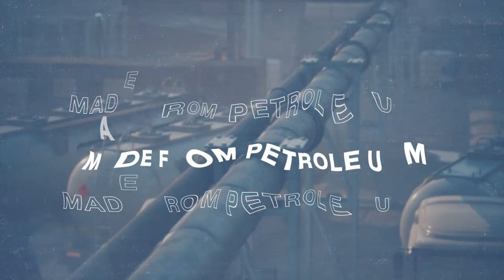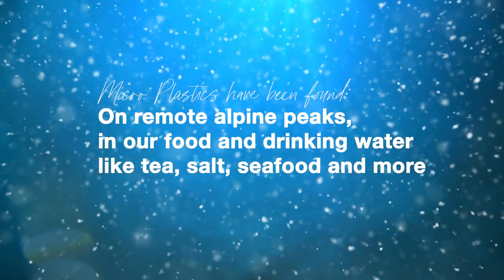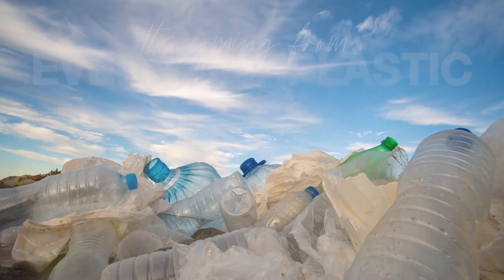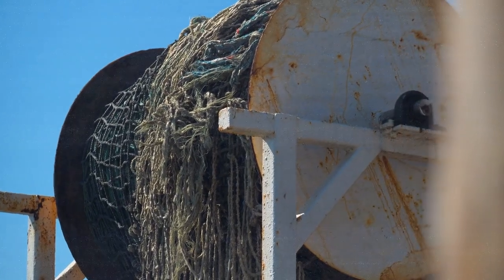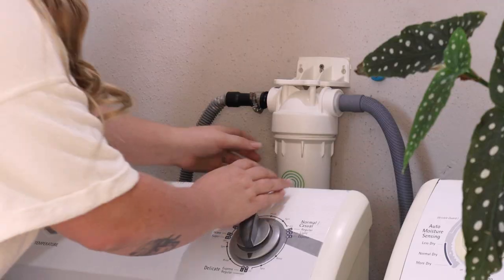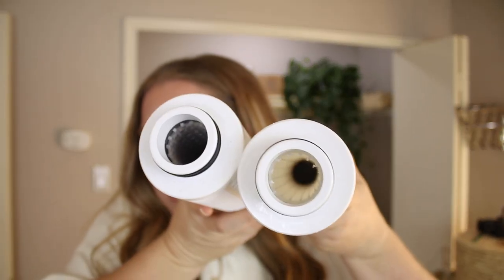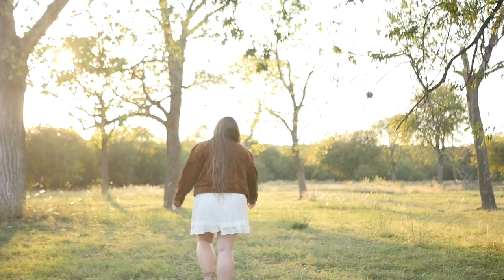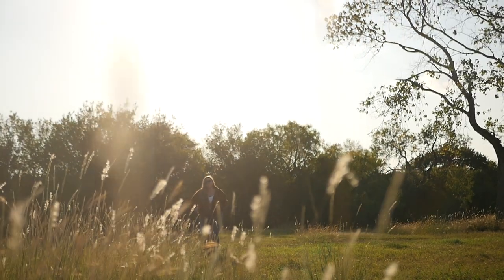the dangers of microplastics | where they come from, how they impact the planet & how to stop them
what are microplastics, where do they come from, and how can we stop/ reduce them?? I explain it ALL in this video.